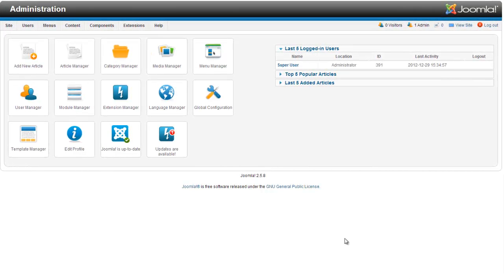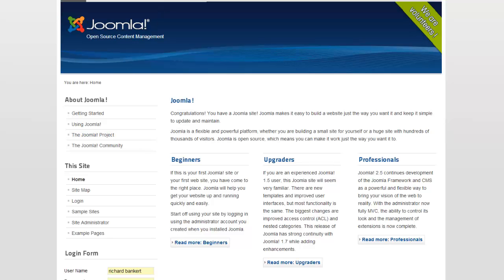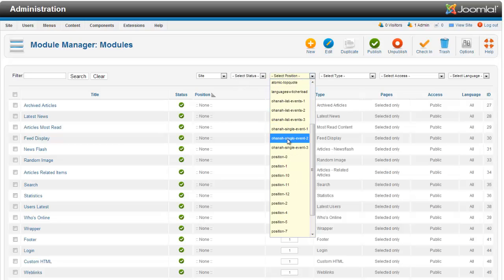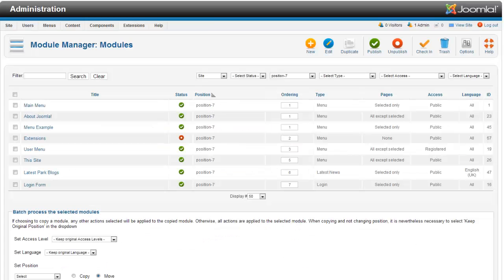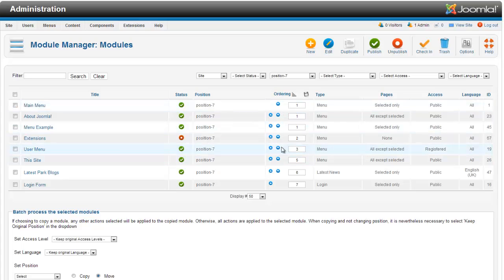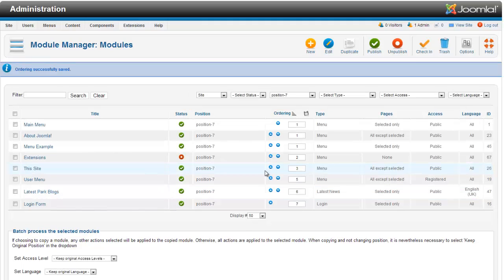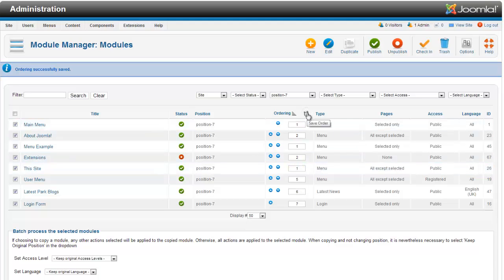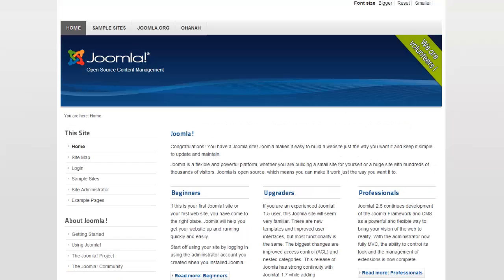How to order modules in Joomla 2.5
Learn how to order your modules in Joomla 2.5. By default your ordering column is greyed out which prevents you from changing the order, but with some quick clicks you can open it up for module freedom!

Have a question? Head over to my Help forum